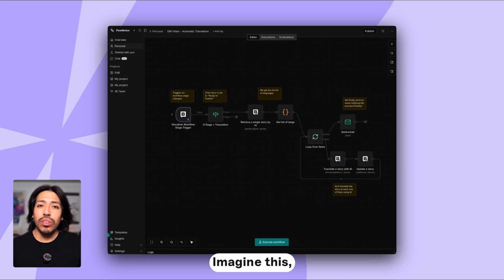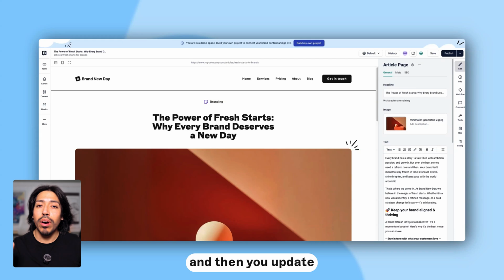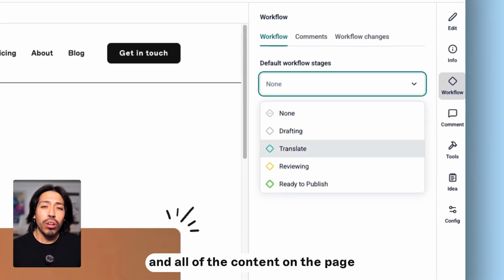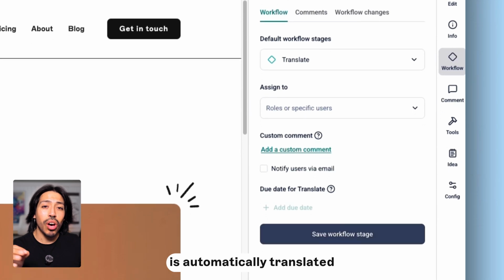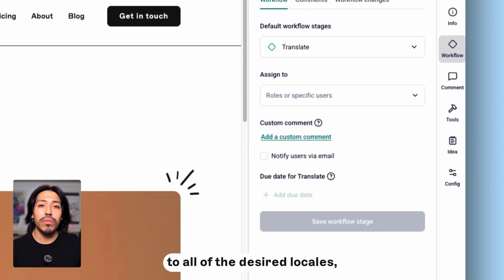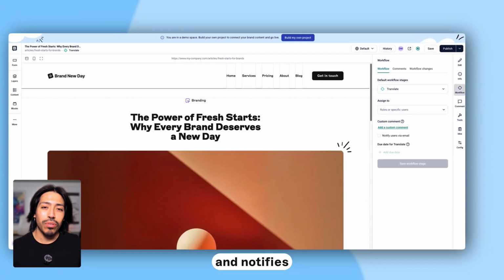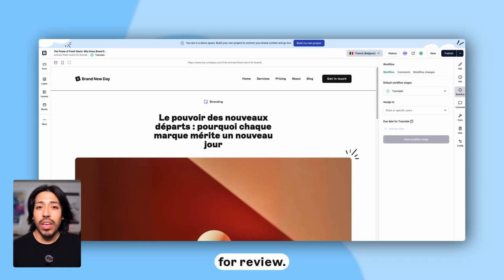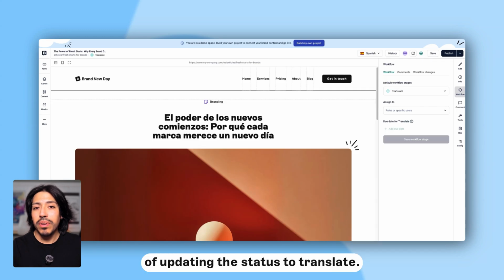Automate Language Translations with Storyblok's FlowMotion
Streamline your localization process with Flowmotion and Storyblok. Content localization can become complicated when editors fail to translate content before review, or when they are forced to manually translate numerous stories following a scheduled publish.

The Solution? Storyblok's FlowMotion.

Once a user updates the workflow status to "translate" on a new page, the content is automatically translated into all desired locales.

The system then automatically notifies the appropriate users that the content is ready for review. This process removes the need for manual steps, as translation and the notification for approval are triggered directly by changing the workflow status.

Ready to see how Flowmotion can work for your setup? Contact our team: